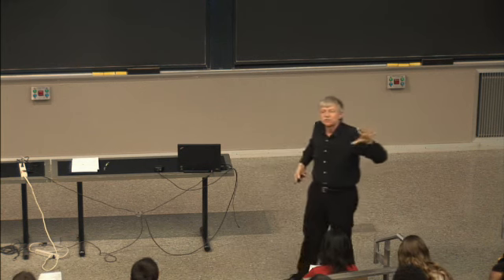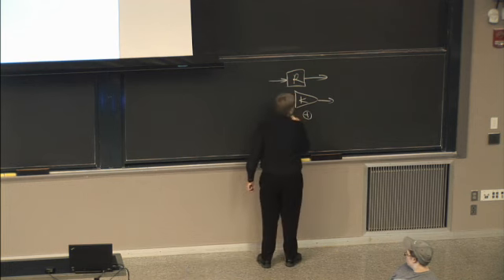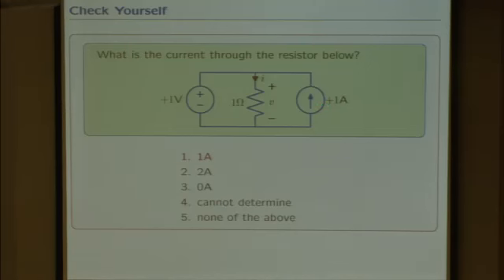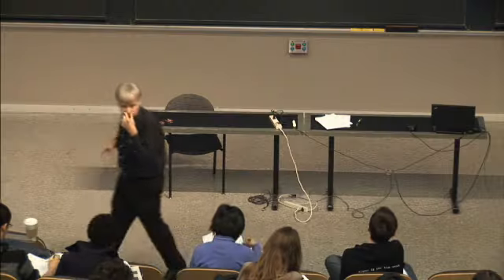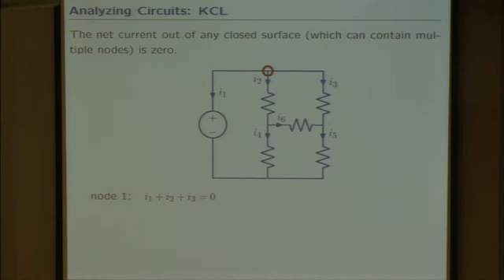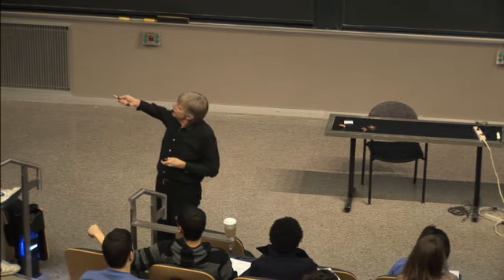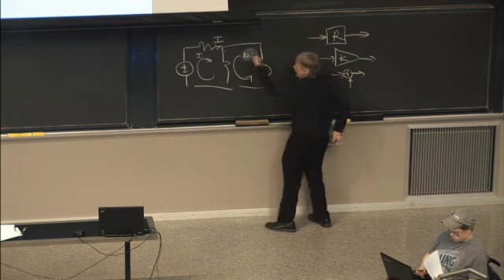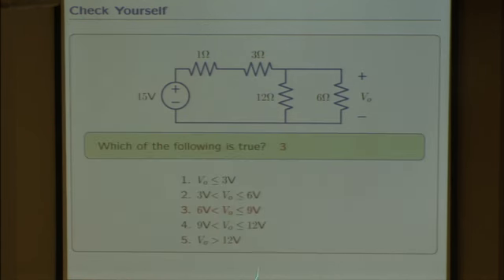Lec 7 | MIT 6.01SC Introduction to Electrical Engineering and Computer Science I, Spring 2011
Lecture 7: Circuits